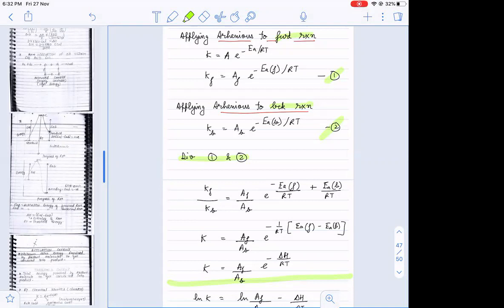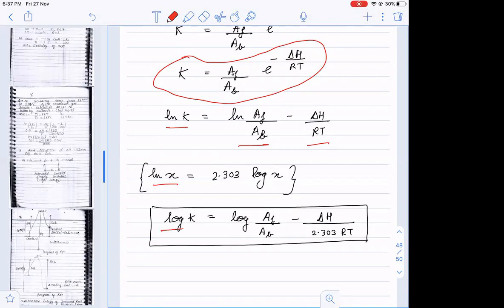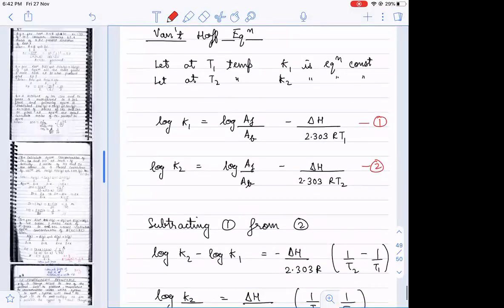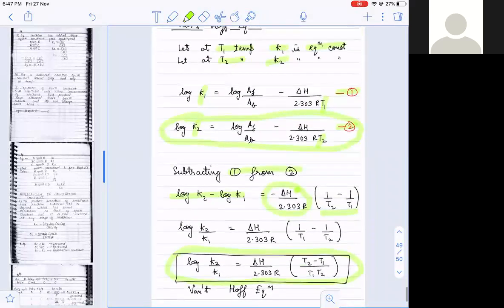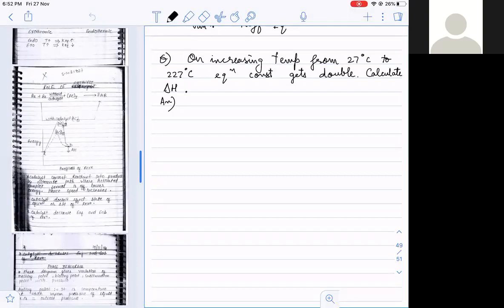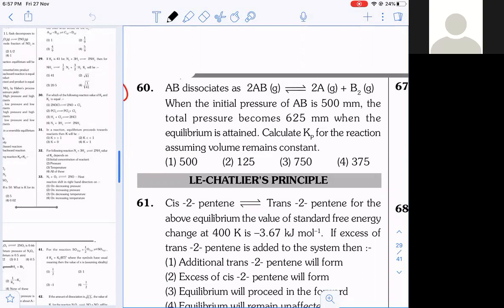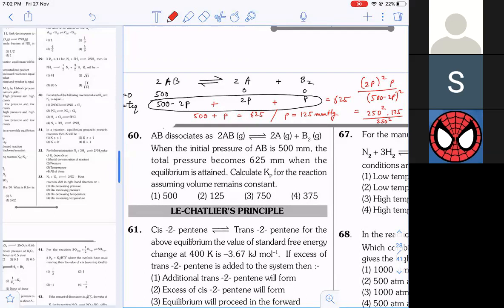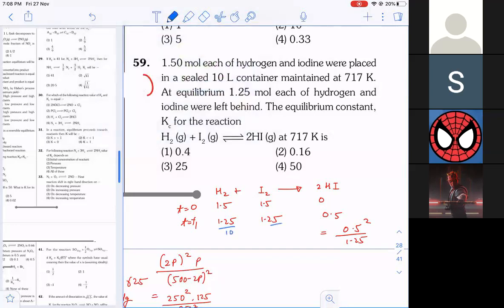vant hoff equation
Chemistry class 11Chemical Equilibrium